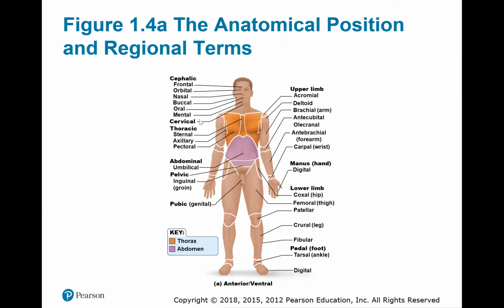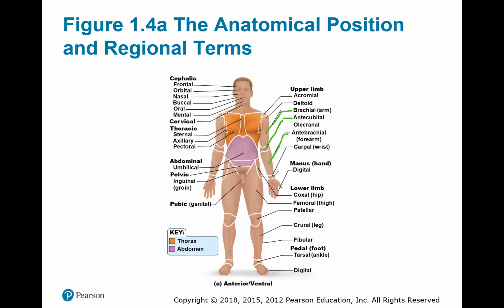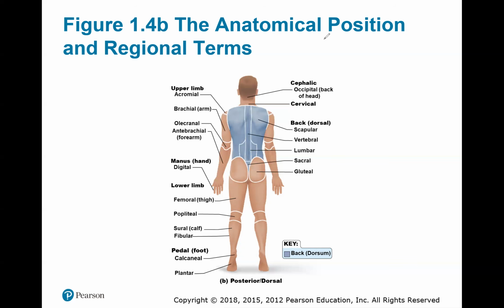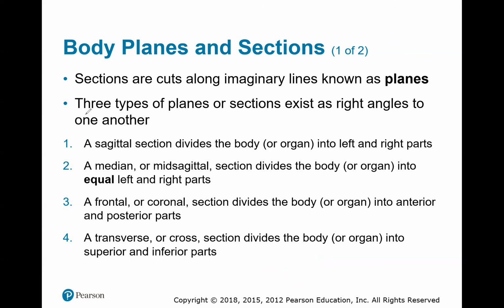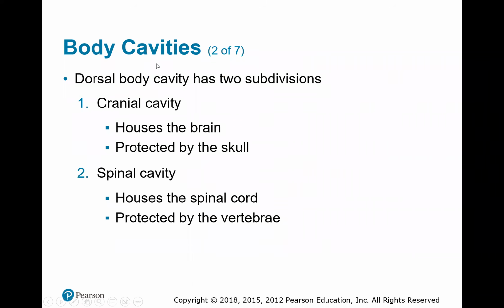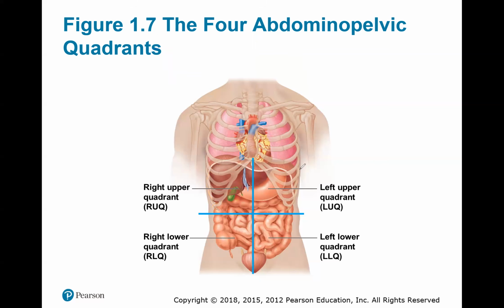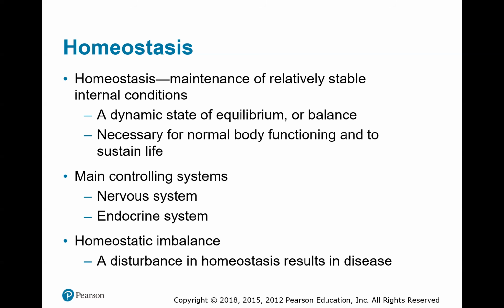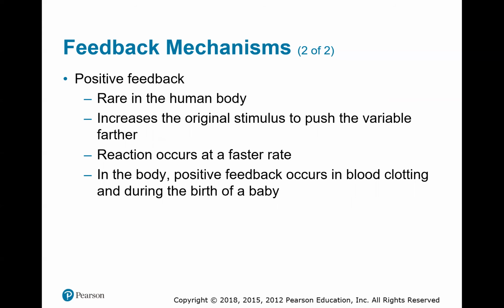Anatomy and Physiology-Chapter 1 Part 3